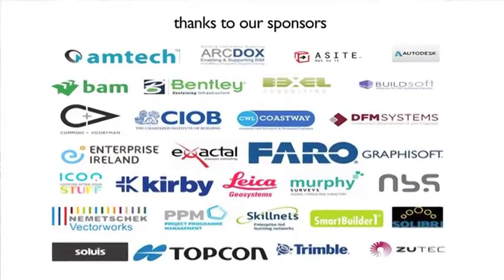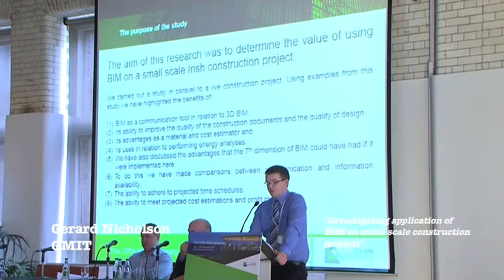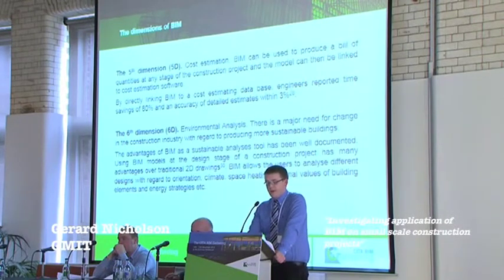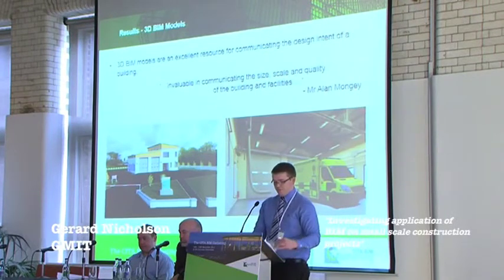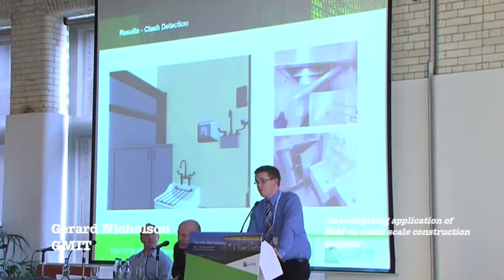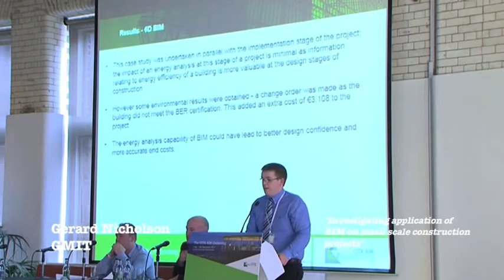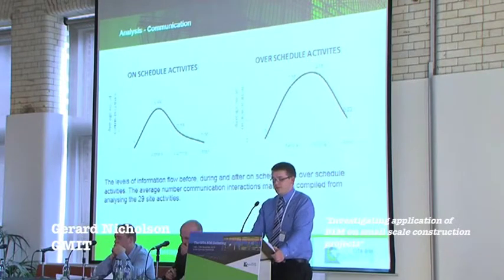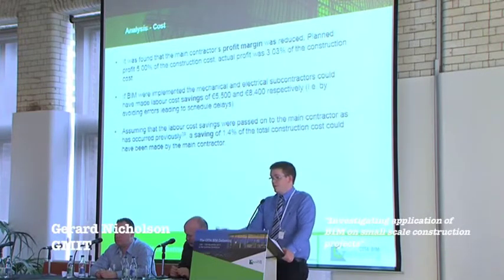Gerard Nicholson, GMIT. 2013 CITA BIM Gathering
Gerard Nicholson, GMIT.
"Investigating the application of BIM on small scale construction projects"